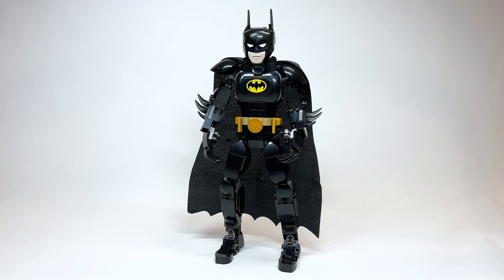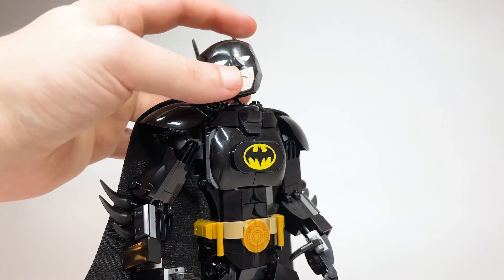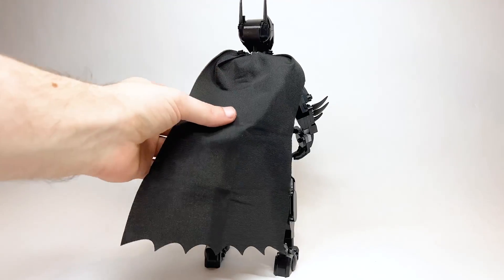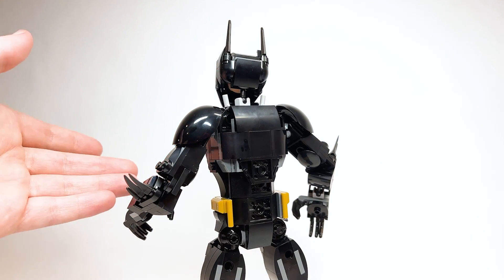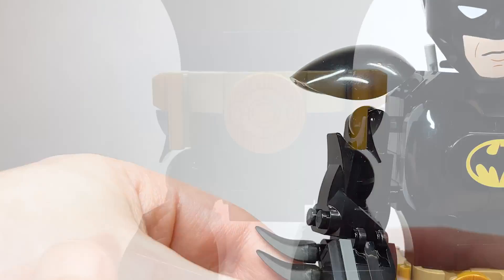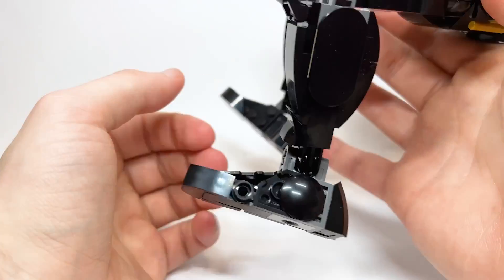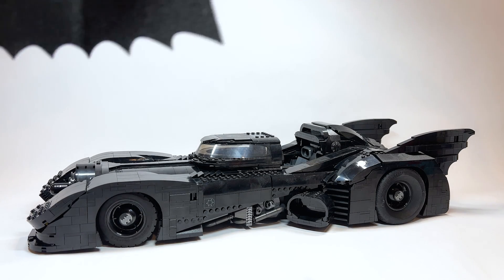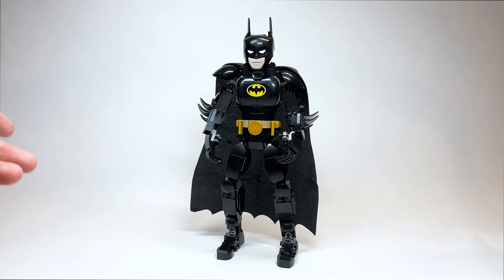LEGO Batman Figure (76259) - 2023 Set Review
Today, we're taking a look at the brand new LEGO Batman Construction Figure releasing on June 1st! But on top of looking at the figure, just for fun I thought it'd be fun to see if he fits inside the 1989 Batmobile from 2019!

This was sent to me early by LEGO / LAN for review!

00:00 Intro
01:04 Cowl
02:05 Cape
03:18 Torso
03:58 Arms
04:48 Utility Belt
05:19 Legs
05:41 Stability
06:14 Batmobile Shenanigans
07:47 Outro